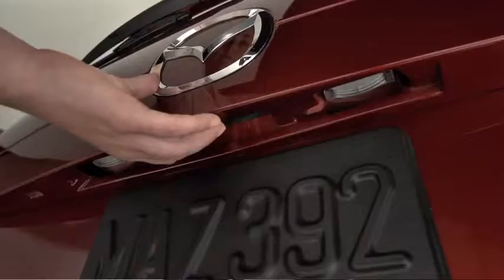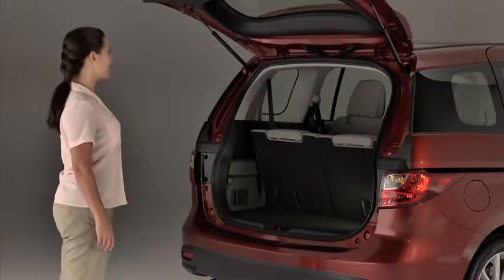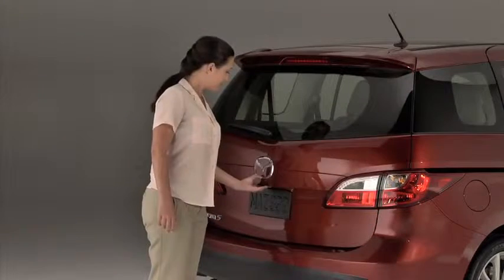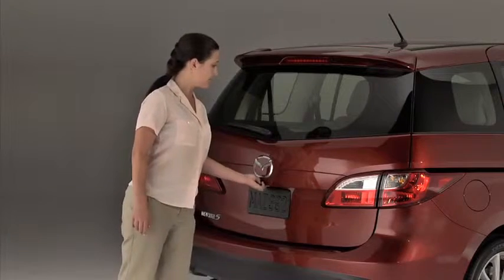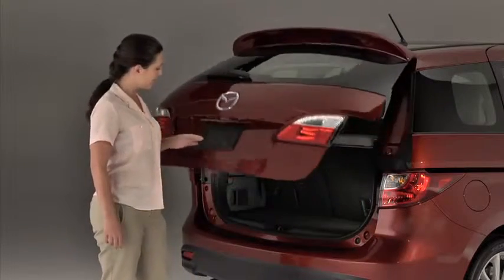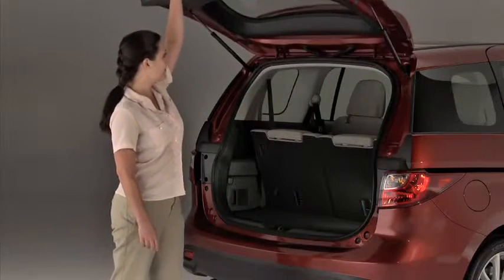2013 Mazda5 — Electric Liftgate Opener Mazda USA